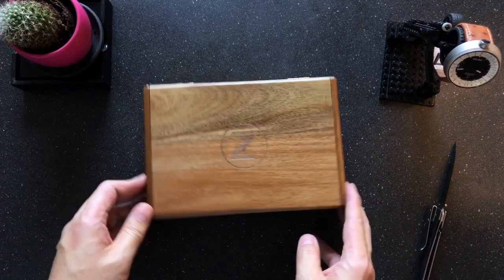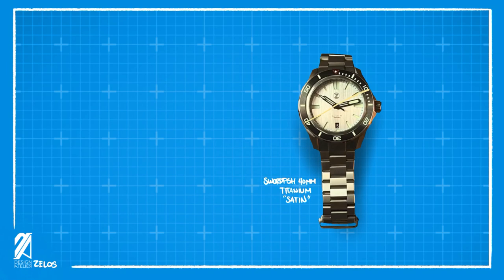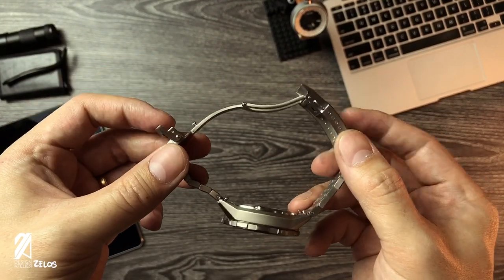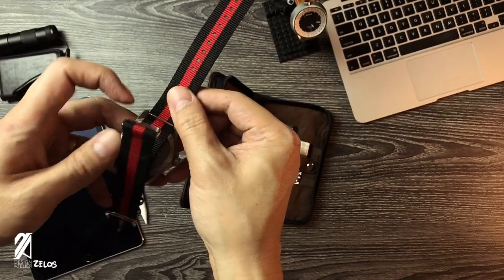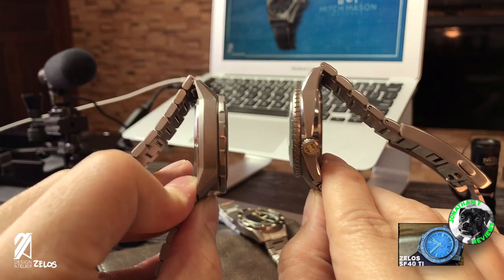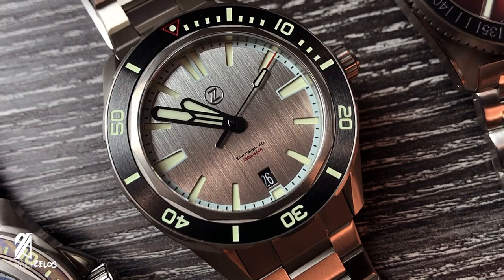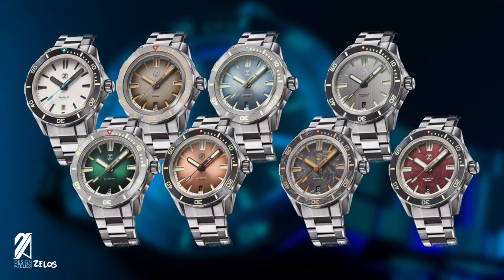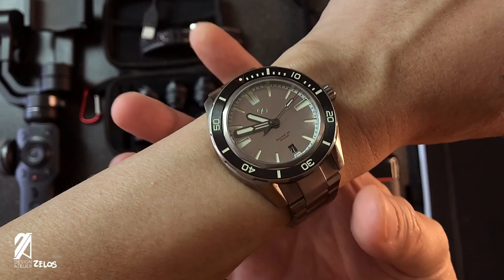The New Zelos Titanium Swordfish 40mm Satin Hands-On Review (A Dial You Have To See To Believe)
The Best Titanium Diver That Won't Break The Bank!

Zelos Titanium Swordfish 40mm Satin Model

The frenzy of buying zelos watches at launch will be upon us once again. With each release, the brand never misses an opportunity to try new things not just to keep the lineup fresh but also to explore what many brands won’t even dare entertain a sliver of thought. It’s getting harder and harder to review zelos watches not because they are cranking out a lot of variations or diving into more exotic and fresh ideas. Its getting more difficult because its now harder to remove every ounce of bias. Because im a fan. Zelos is a fan favorite because it delivers what the fans want and even the things we didn’t know we actually wanted. Remember that stretch in the first decade of the 2000s when every single Pixar movie is a box office hit while being critically acclaimed? That kind of runaway dominance is what we are seeing here in the microbrand arena. And if it wasn’t obvious yet, other brands in this playing field has some catching up to do.

Chapters:
0:00 - Unboxing And Introduction
1:59 - Specifications
3:15 - Impressions
5:24 - Strap Options
6:29 - Comparison Against Other Zelos Models
8:53 - Macro Shots
10:45 - Pricing And Availability
11:33 - Concluding Remarks
12:39 - End Credits

Special thanks to @JonathanTReviews for making a fantastic review and providing the weights of the models.